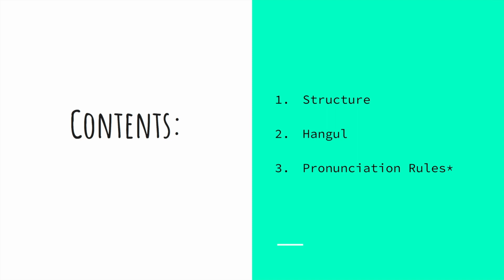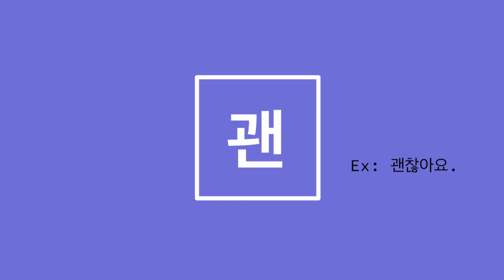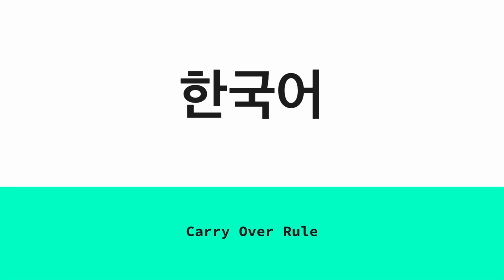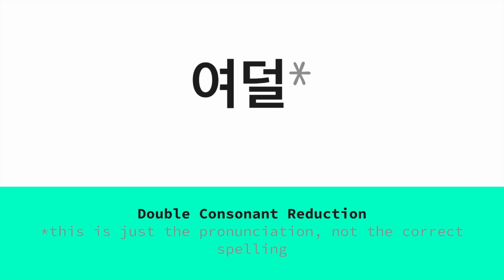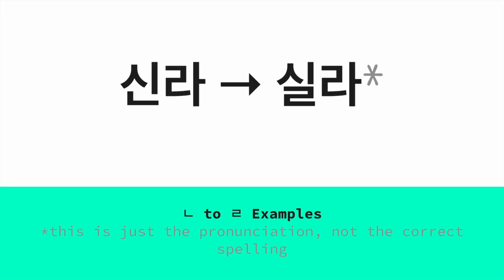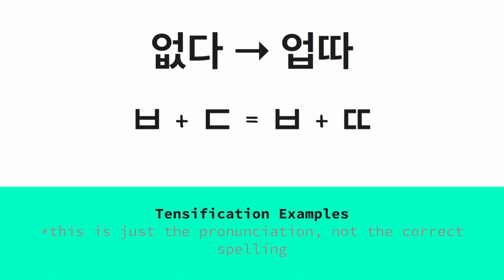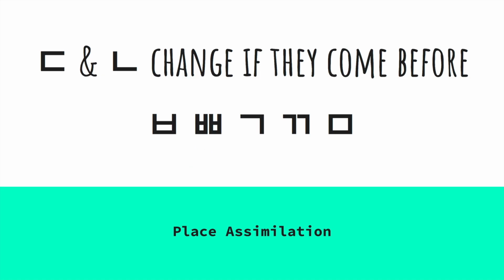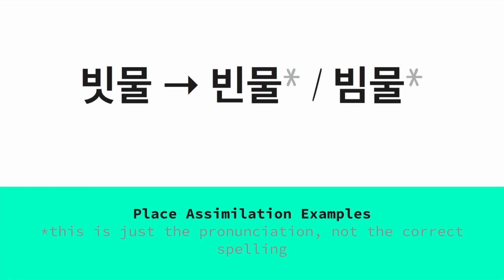Hangul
Hangul - Korean alphabet and Pronunciation rules.

Link to Class on Discord: (message in the server which class you want to join)